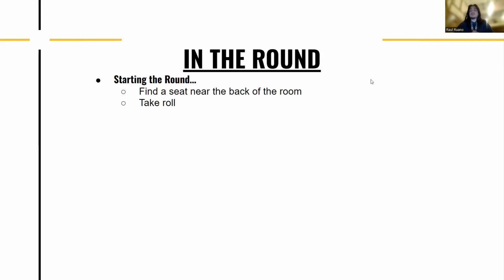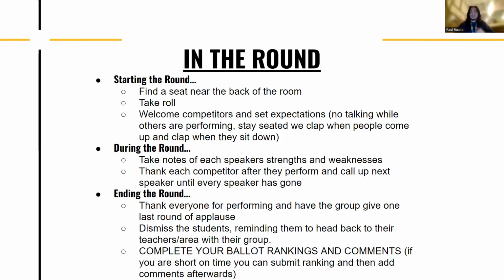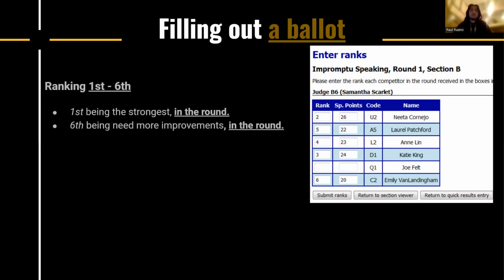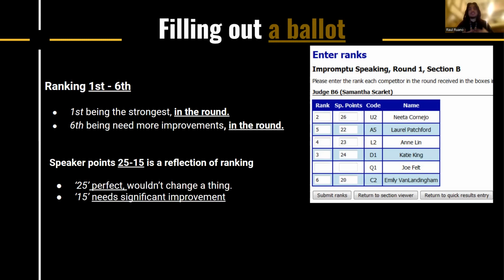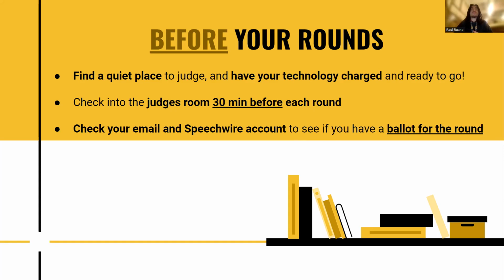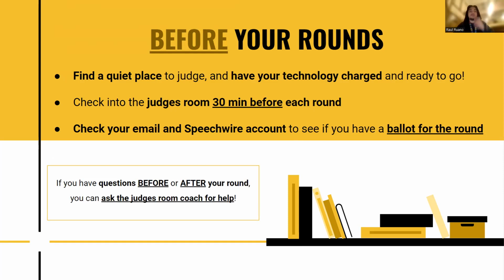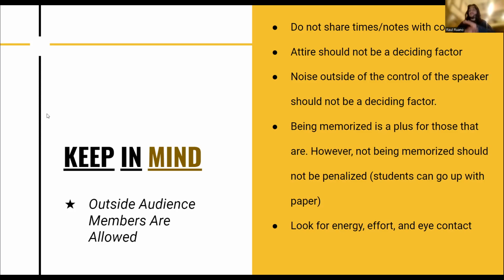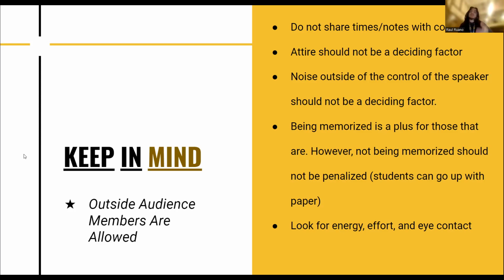Judge Training - Peoria Speech and Debate